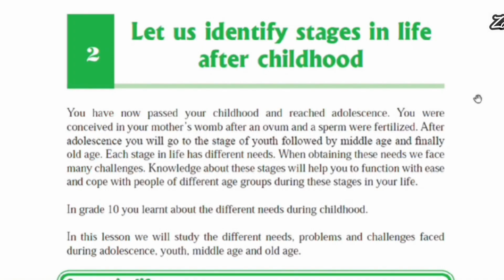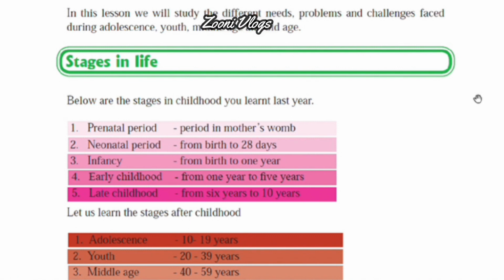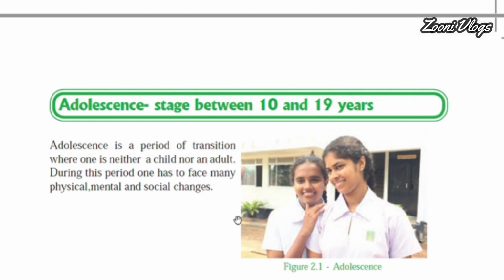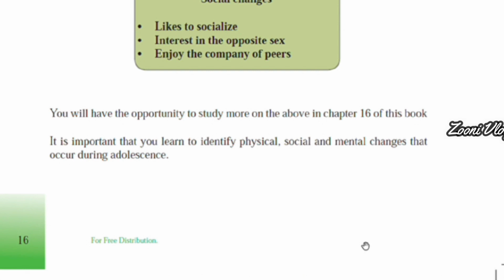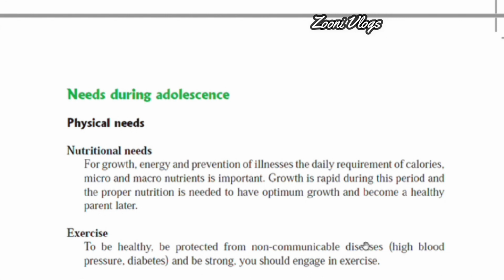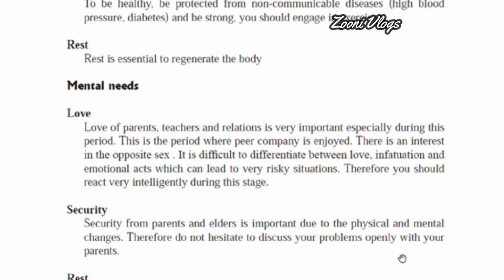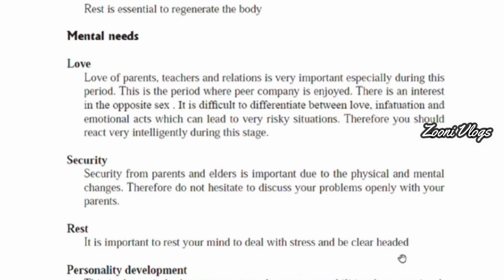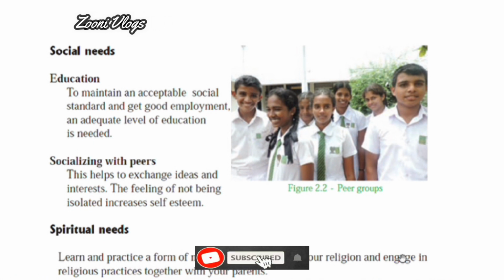Grade 11 Health Unit 2, Grade 11 Health English Medium | O/L Health & Physical Education Grade 11 🇱🇰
Grade 11 Health & Physical Education English Medium | Let us identify stages in life after childhood

Let us identify stages in life after childhood | Adult Health and Physical Education Grade 11

You have now passed your childhood and reached adolescence. You were conceived in your mother’s womb after an ovum and a sperm were fertilized. After adolescence, you will go to the stage of youth followed by middle age, and finally old age. Each stage in life has different needs. When obtaining these needs we face many challenges. Knowledge about these stages will help you to function with ease and cope with people of different age groups during these stages in your life.

Stages in life
The stages of childhood
1. Prenatal period - period in mother’s womb
2. Neonatal period - from birth to 28 days
3. Infancy - from birth to one year
4. Early childhood - from one year to five years
5. Late childhood - from six years to 10 years

The stages after childhood
1. Adolescence - 10-19 years
2. Youth - 20-39 years
3. Middle age - 40-59 years
4. Old age - above 59 years

Changes during adolescence
Physical changes
• Rapid physical growth
• Emergence of secondary sexual characteristics
• Maturation of reproductive organs

Social changes
• Likes to socialize
• Interest in the opposite sex
• Enjoy the company of peers

Mental changes
• Quick to respond to emotions such as anger and happiness
• Creative
• Likes to be independent